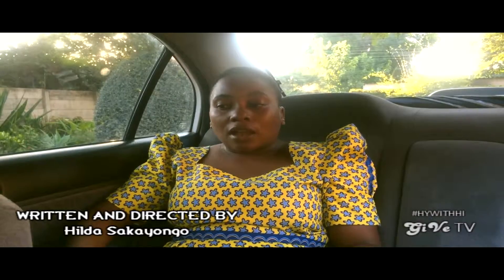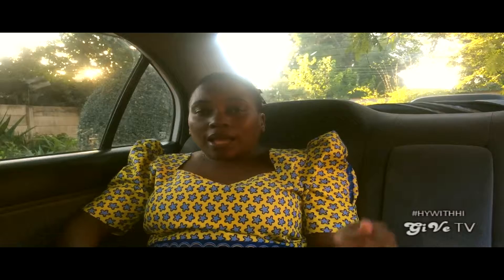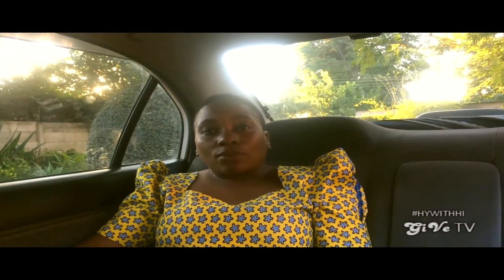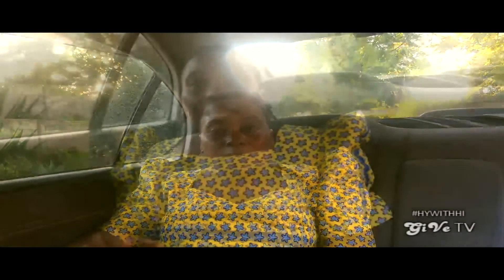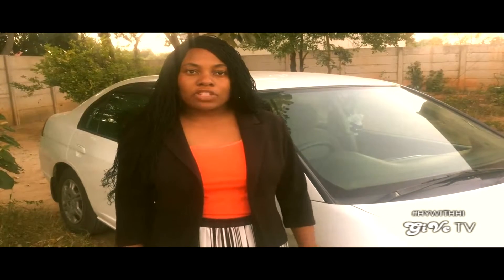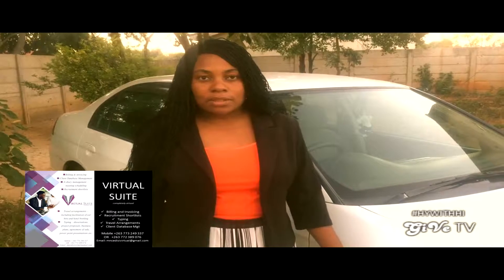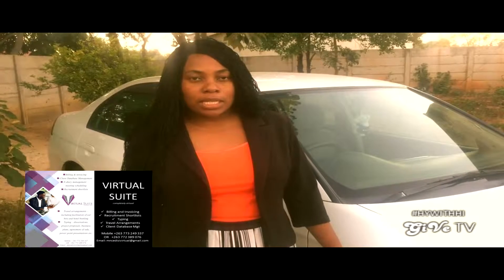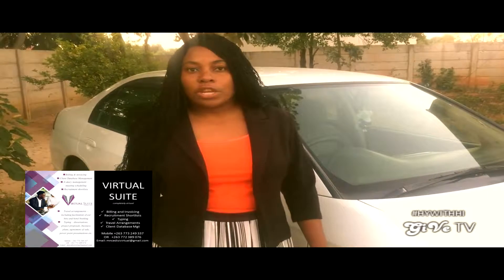Hygiene with Hilda S01E03 - Car Hygiene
Episode 03 of Hygiene with Hilda. In this third episode, Hilda talks about Hygiene focused on cars.